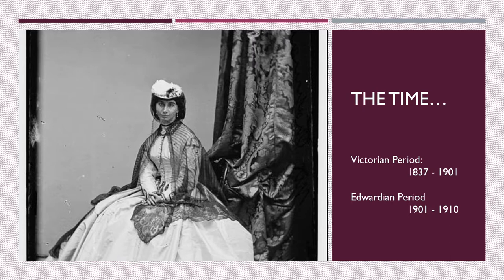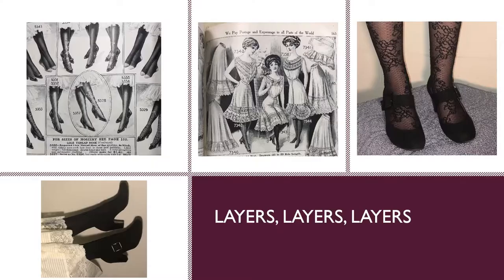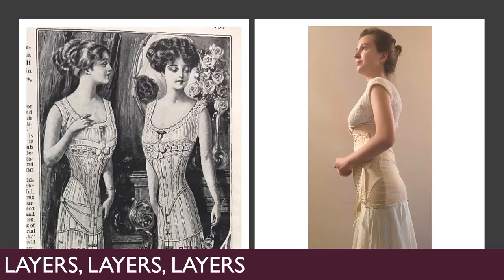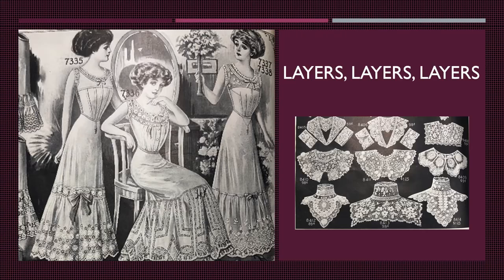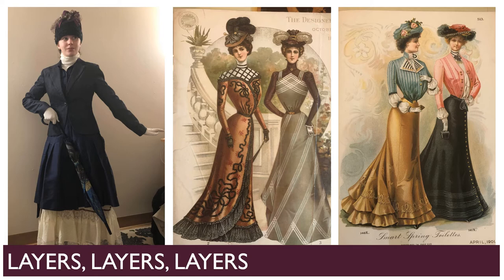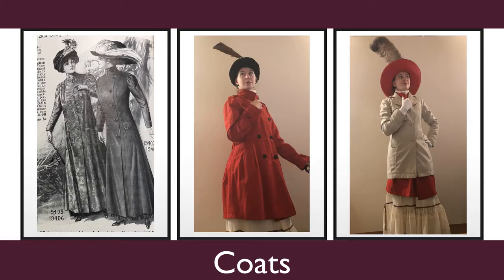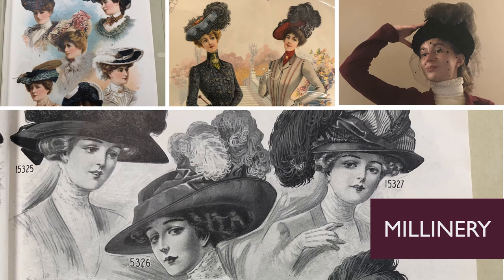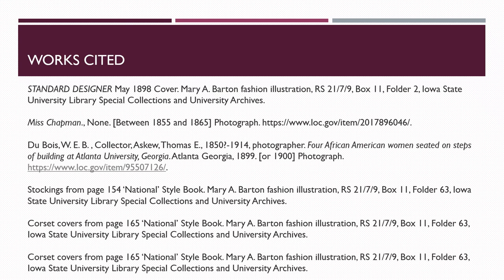Edwardian Couture: An Illustration in Women's Fashion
This is Delenn Palmer's final project for Archives Investigations (HON 321Q), Fall 2020.